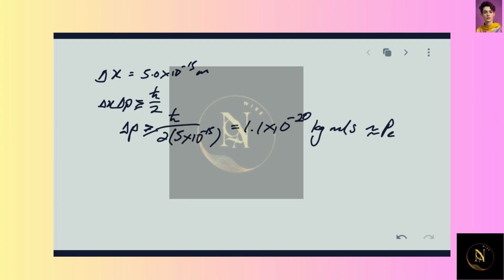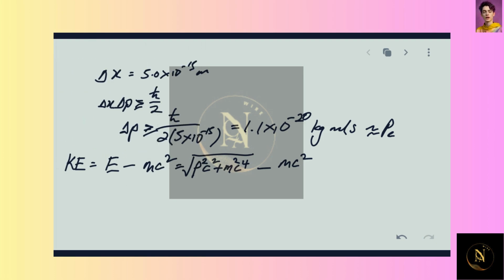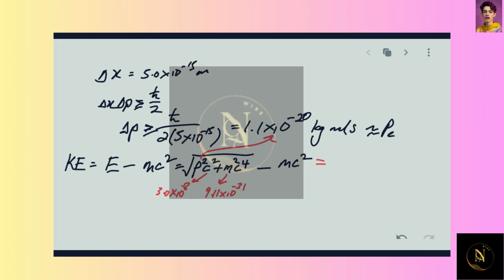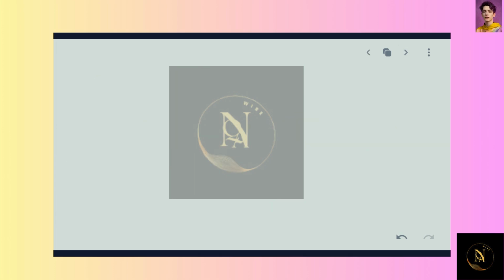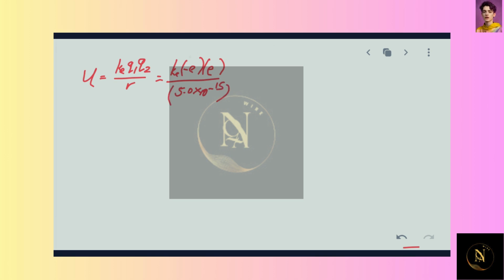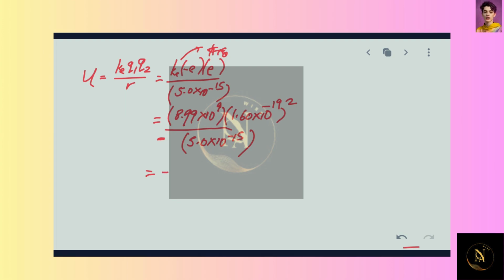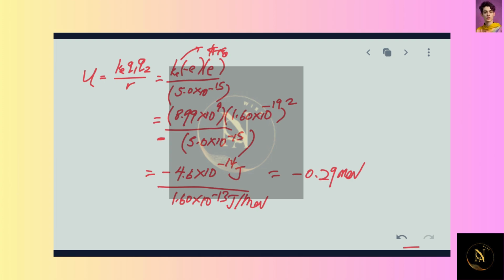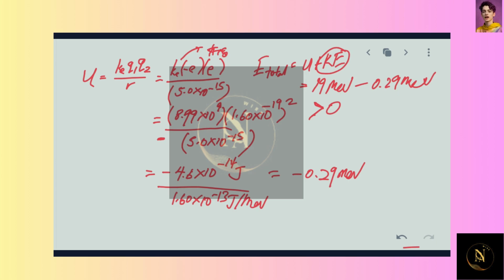Electron Energy in a Nucleus. The radii of atomic nuclei are of the order of . (a) Estimate the mini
Electron Energy in a Nucleus. The radii of atomic nuclei are of the order of . (a) Estimate the minimum uncertainty in the momentum of an electron if it is confined within a nucleus. (b) Take this uncertainty in momentum to be an estimate of the magnitude of the momentum. Use the relativistic relationship between energy and momentum, Eq. to obtain an estimate of the kinetic energy of an electron confined within a nucleus. (c) Compare the energy calculated in part (b) to the magnitude of the Coulomb potential energy of a proton and an electron separated by . On the basis of your result, could there be electrons within the nucleus? (Note: It is interesting to compare this result to that of Problem